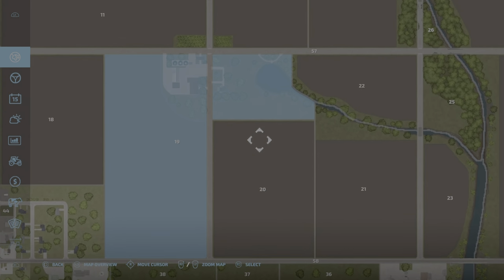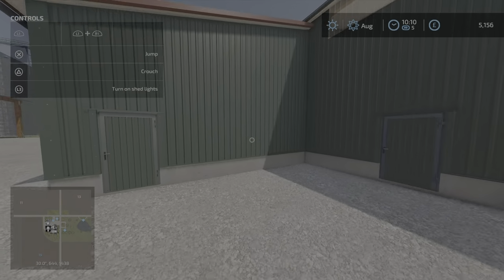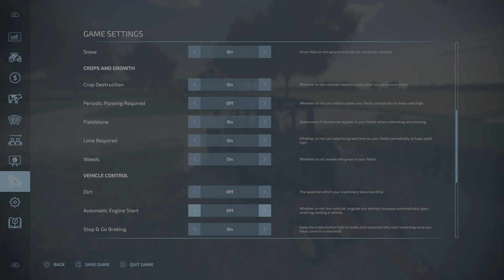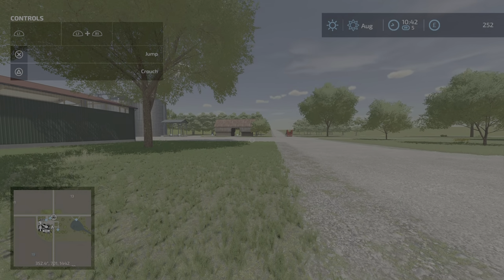Farming Simulator 22Simple farms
Okay